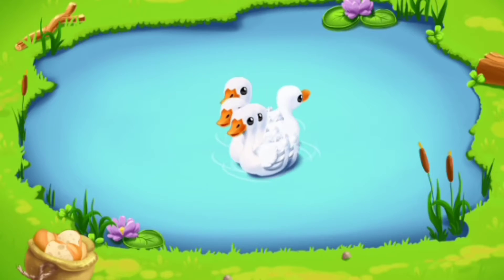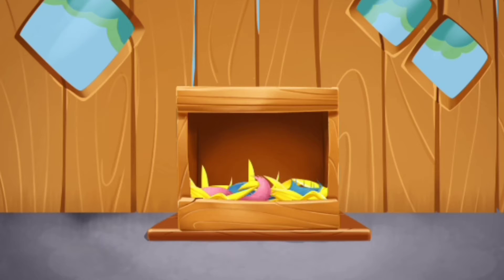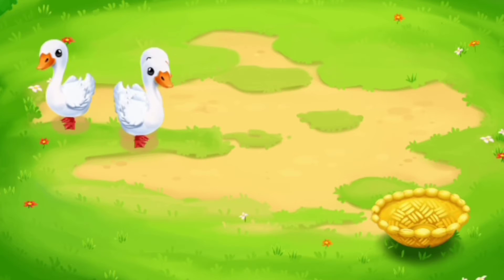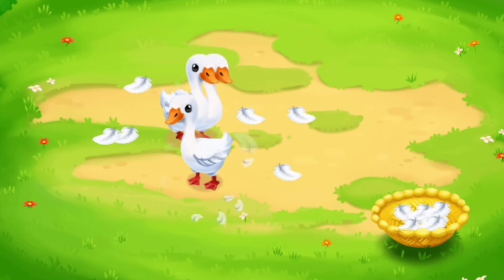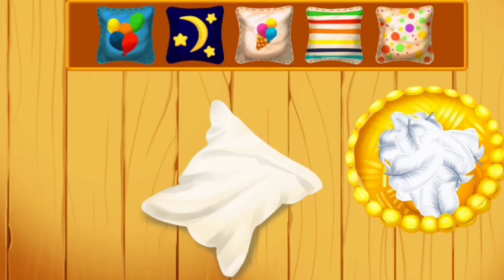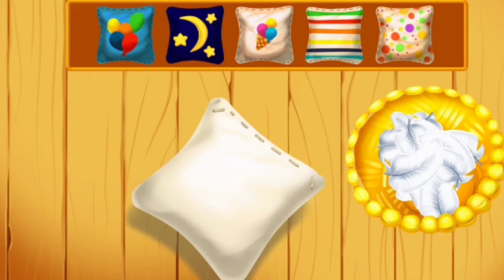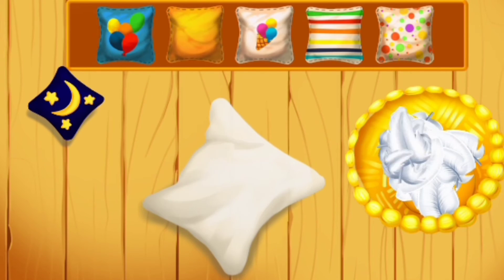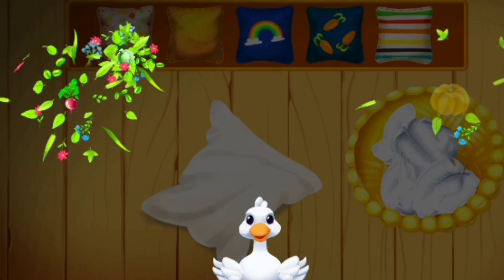Animal farm for kids //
Animal farm for kids , this game is very nice for kids, I downloaded from play store